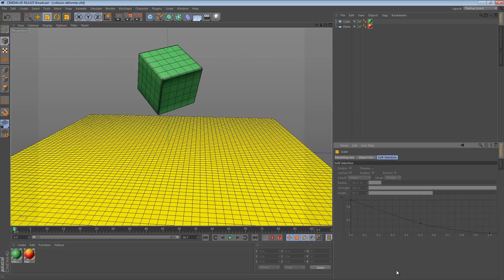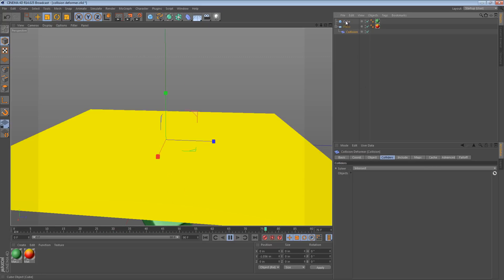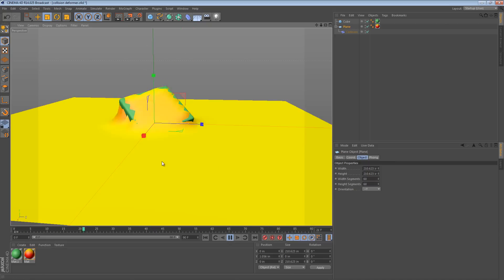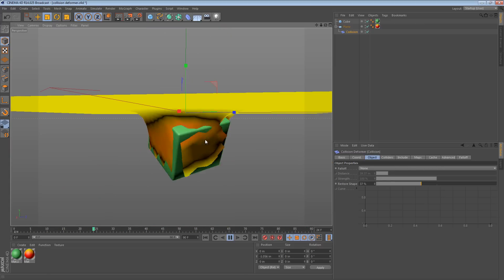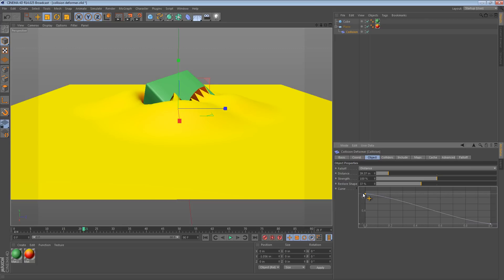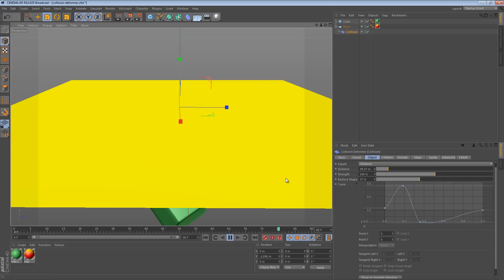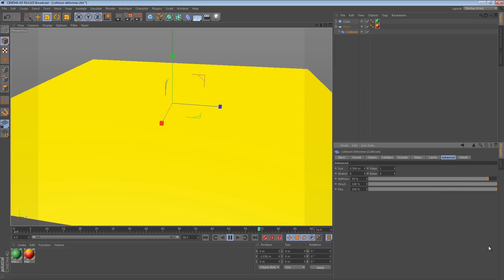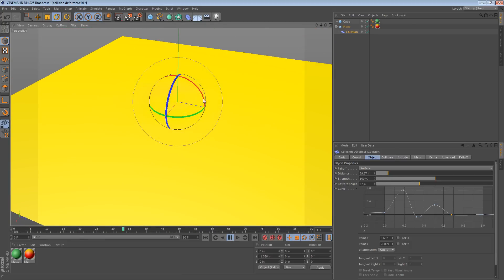Five Minute Tip - The Collision Deformer and Fallo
This tip explores one of the Collision Deformer's options; the Falloff options and the related Curve.